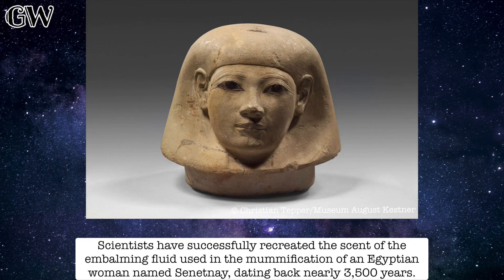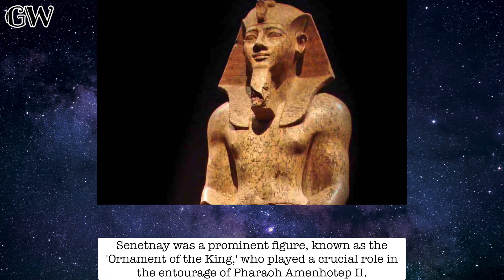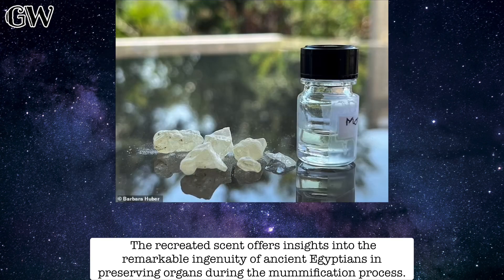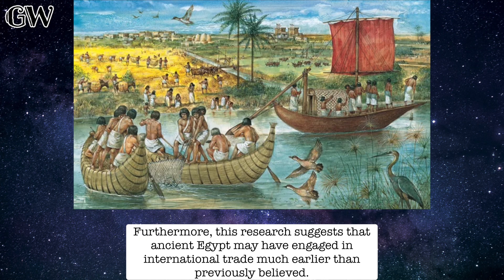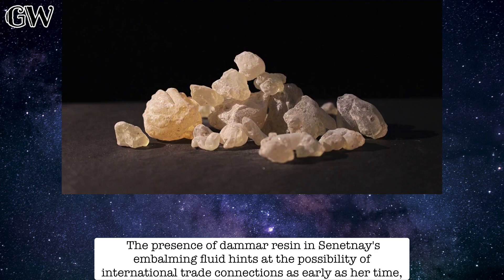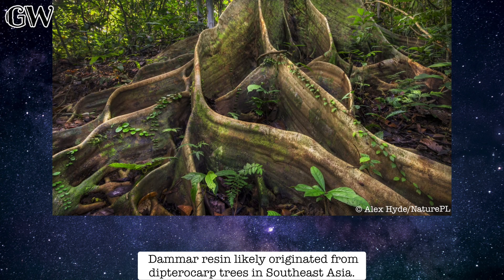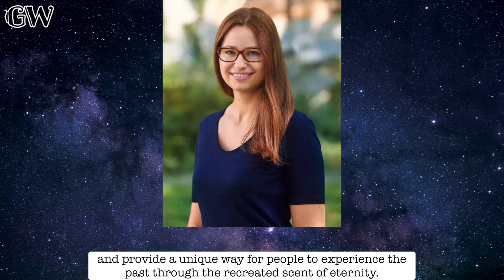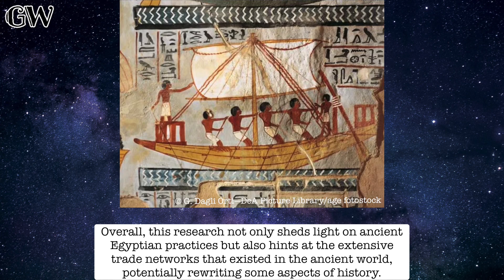Recreating the Ancient Egyptian 'Scent of Eternity' - Unlocking Secrets of Mummification and Trade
Unlocking Ancient Egypt's Secrets 🌍✨ Scientists recreate the 'Scent of Eternity' from 3,500 years ago, revealing mummification mysteries and early trade routes!